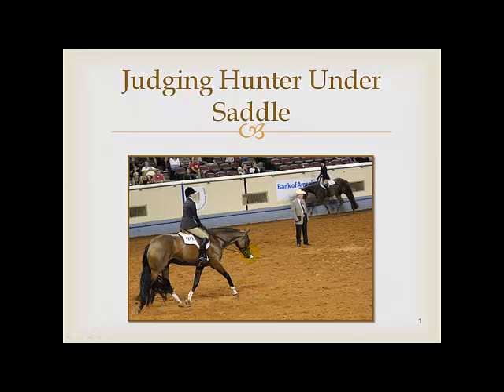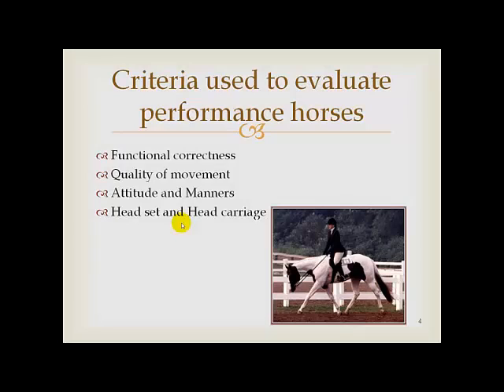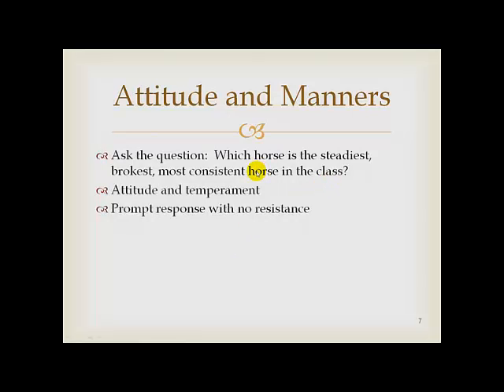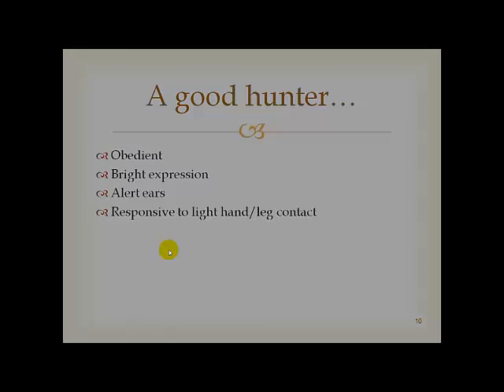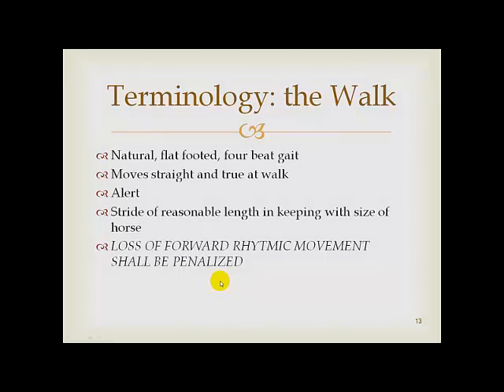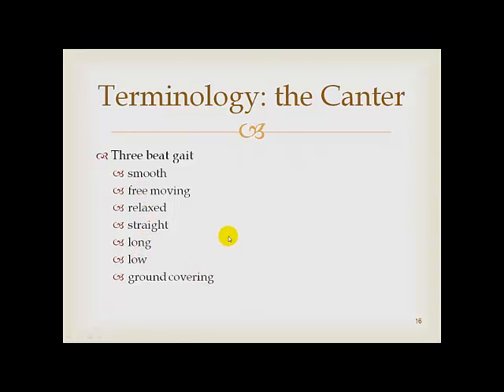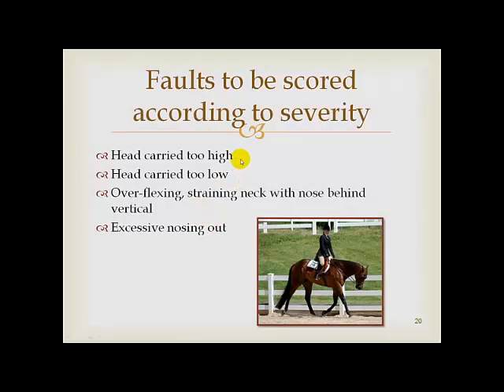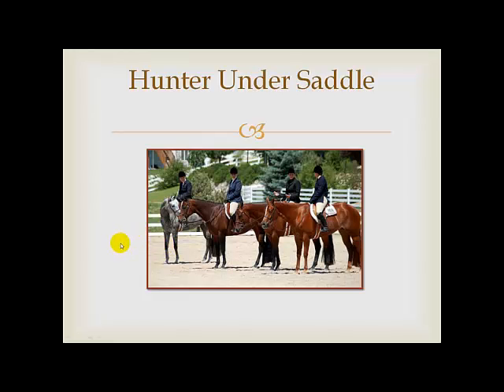UNL Horse Judging - Judging Hunter Under Saddle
Narrated Power Point on judging the Hunter Under Saddle Class